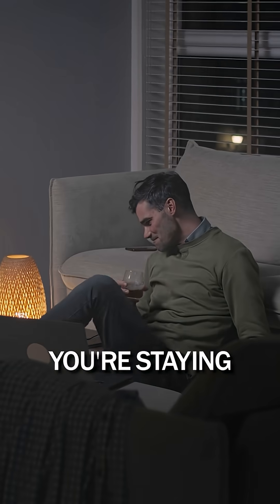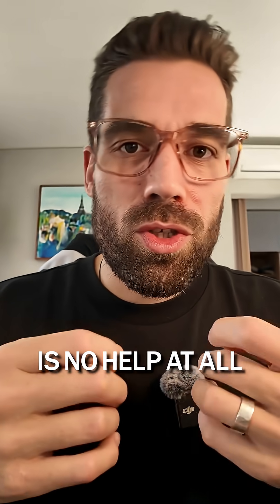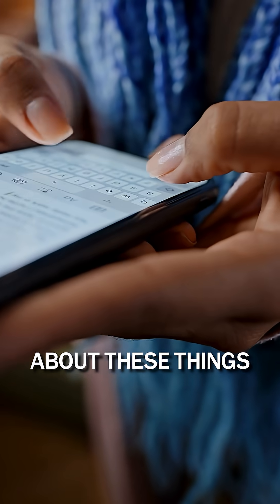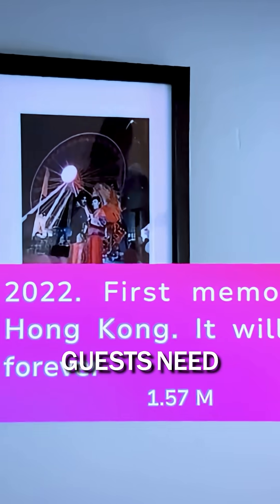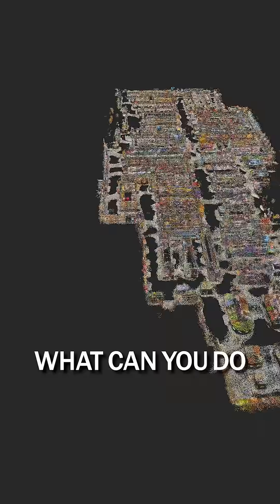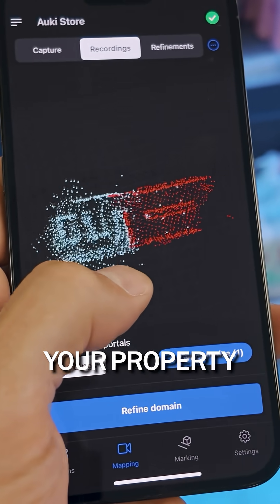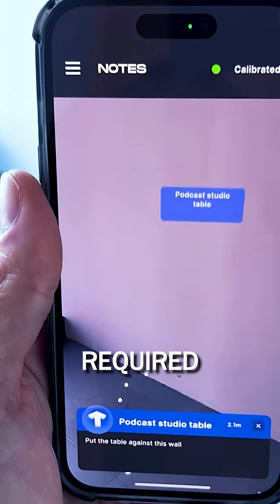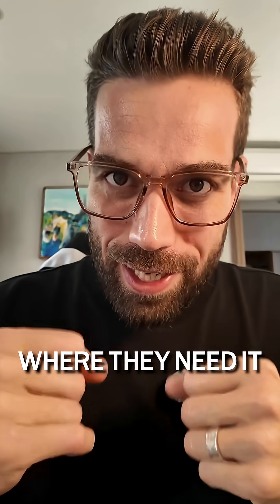Auki use case: AirBnB spatial notes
Lost in an Airbnb? Can’t find the light switch, thermostat, or Wi-Fi password?

With McKenna powered by the Auki Network, hosts can leave notes exactly where guests need them, anchored in the correct physical location.

No app download. Just another application of spatial computing.